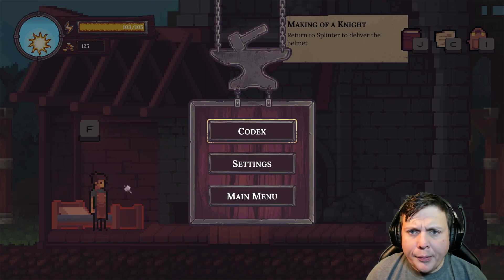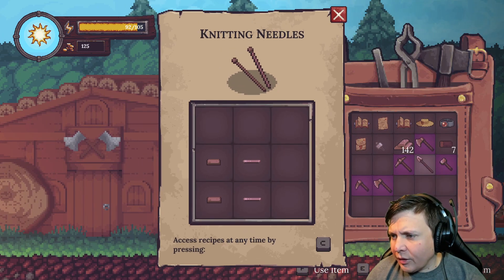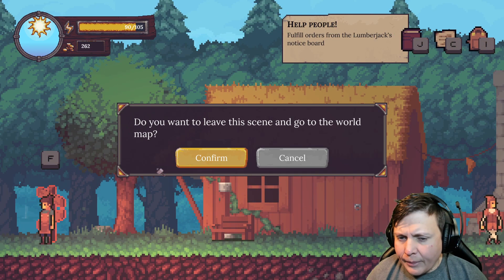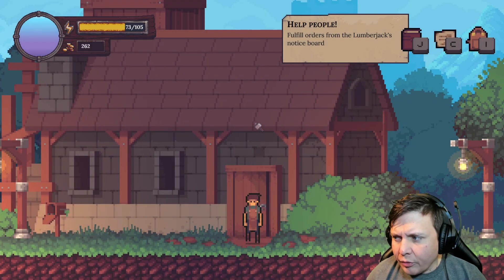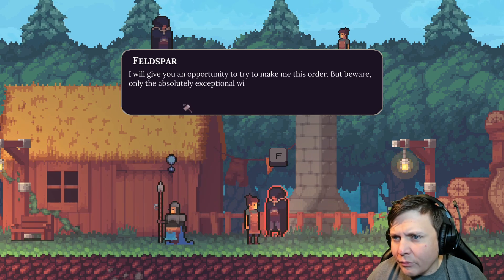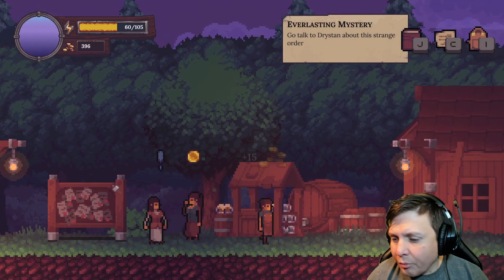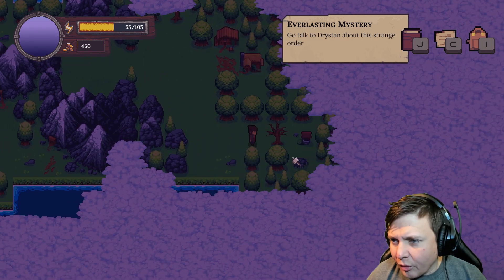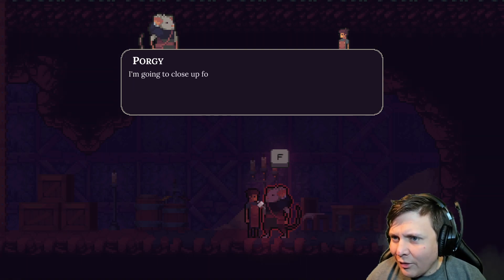We need to fill more orders! While the Irons Hot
We have lots to do in this episode! Lots of orders to fill, places to explore, and people to talk to.

Reforge a blacksmith’s village on an isle of the land’s finest artisans! Step into the boots of an expert smith for a crafty adventure filled with mystery and charm. Explore the land of Ellian, and prove that a hammer, anvil, and your wits can overcome any challenge.
crafting game

Developed by Bontemps Games
Published by Humble Games